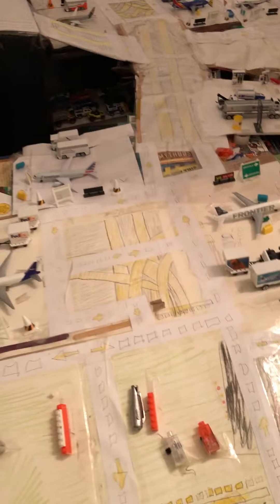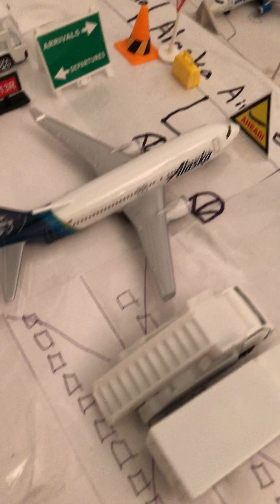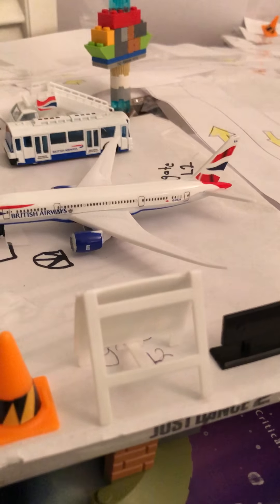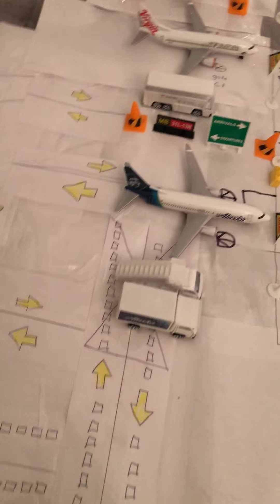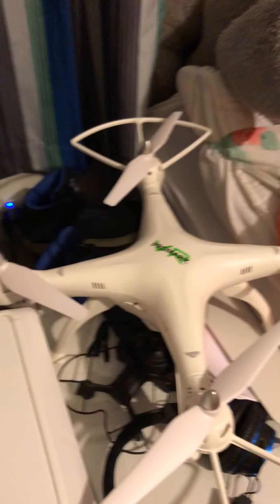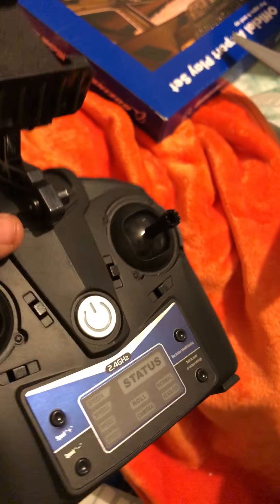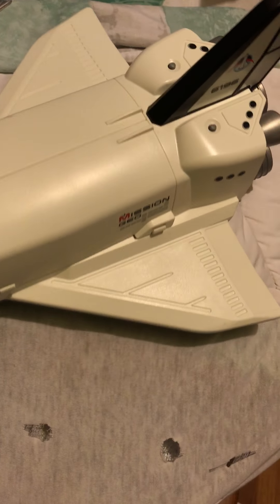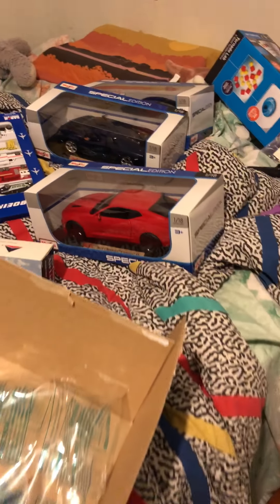My 12 birthday